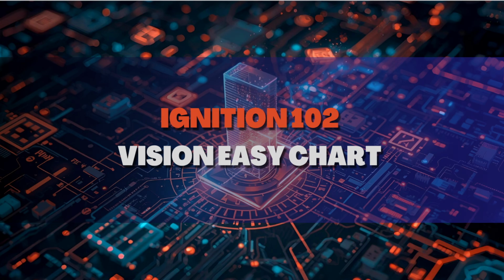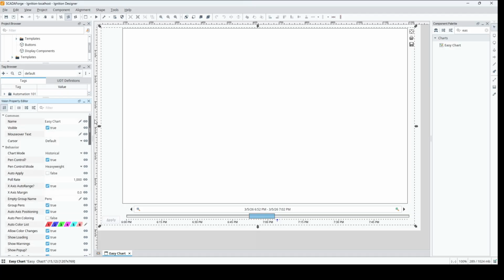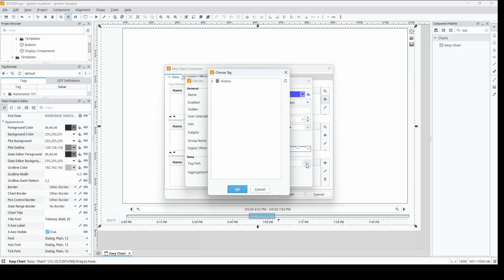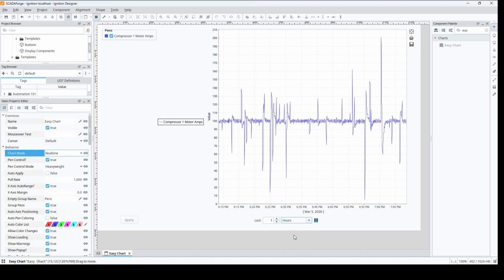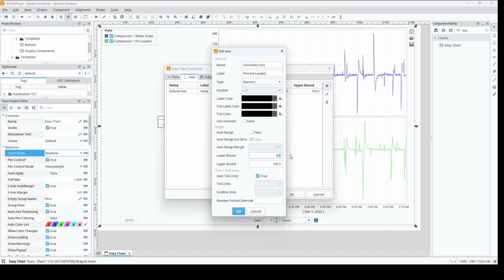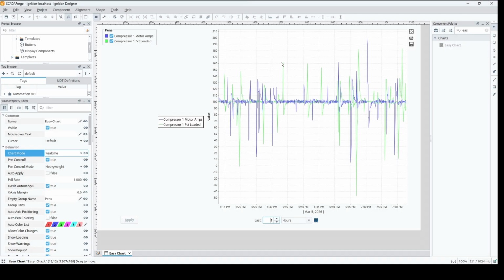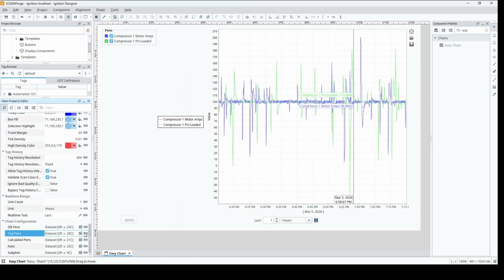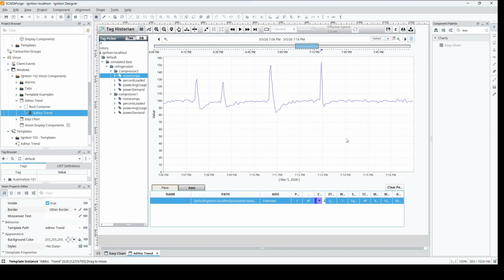SCADA Forge - Ignition Training 102 - Vision Easy Chart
This video teaches you how to display historical process data in the Ignition Vision Module, when and where you would use this functionality in a project and how to configure everything on a Vision Window.

In addition to the standard Easy Chart Component, an Ignition Exchange resource for Ad Hoc Trending is discussed, showing you how to leverage the free resources on the Ignition Exchange in a project.

To see how to display historical data on a Power Chart in Perspective instead of the Easy Chart in Vision check out this video